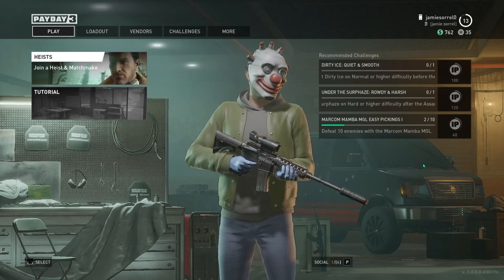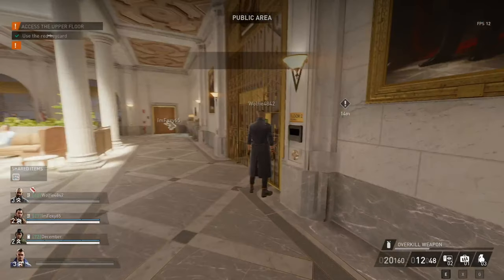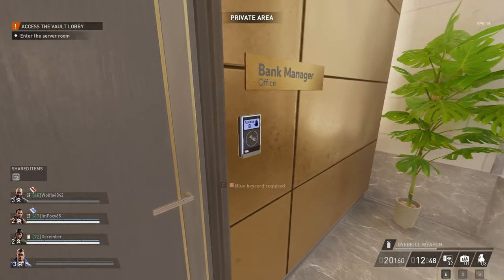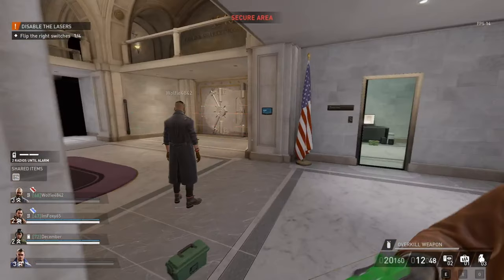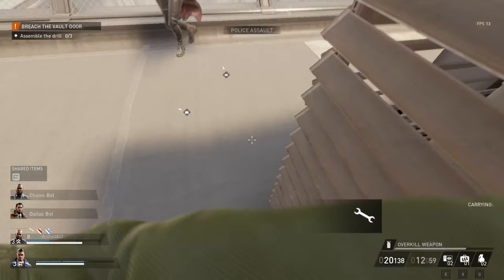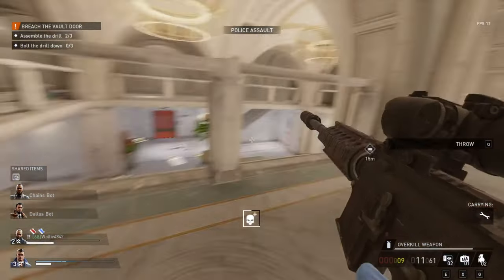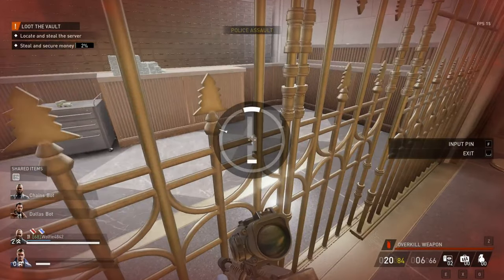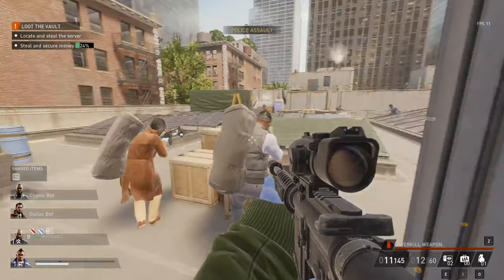Become a Stealthy Pro and Score Big with Gold in Payday 3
Get ready to dominate Payday 3 with your friends! In this video, we'll show you how to stealthily complete a gold heist, making you rich and powerful in the game. So gather your friends and get ready to play the ultimate heist game together!